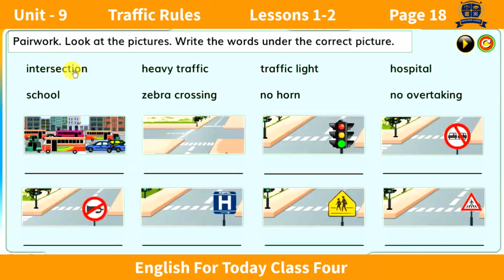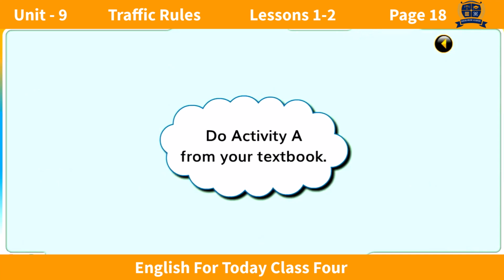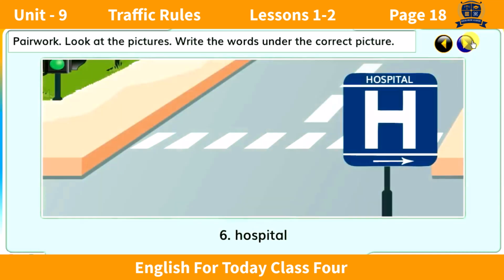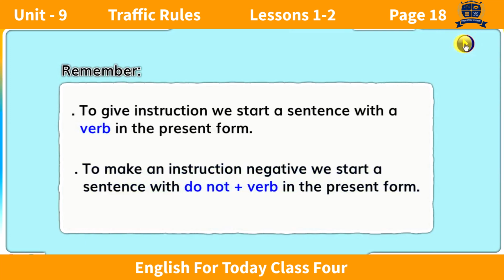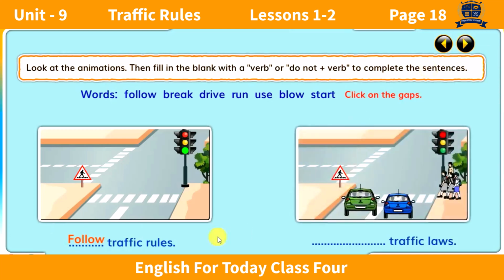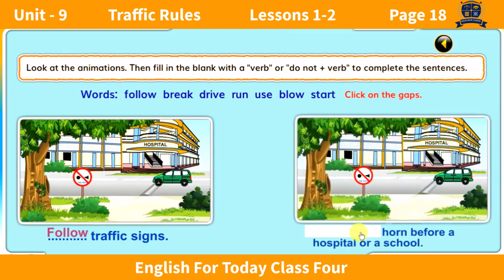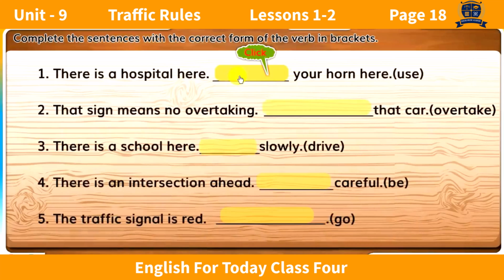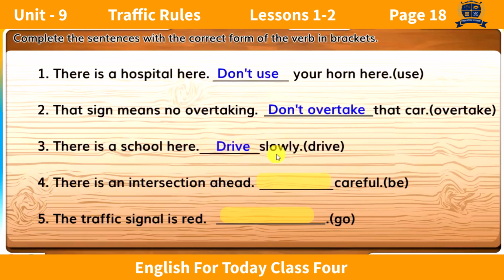Unit - 9 Traffic Rules Lessons 1 - 2 || Page 18 || English For Today Class Four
প্রিয় শিক্ষার্থী,
ভিডিওটি দেখে ৫ম শ্রেণির শিক্ষার্থীরা ছাড়াও ৪র্থ শ্রেণি থেকে শুরু করে বিসিএস ও চাকরির নিয়োগ পরিক্ষার্থীরাও উপকৃত হবেন।

             ধন্যবাদ
নাঈম অনলাইন একাডেমী